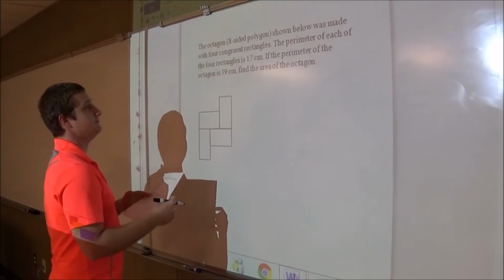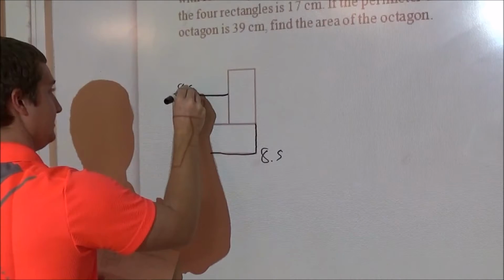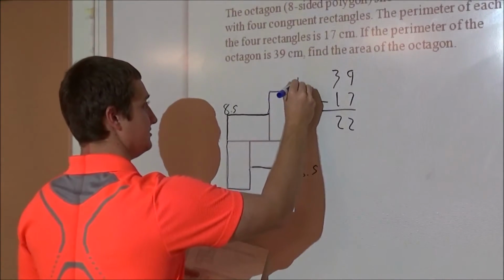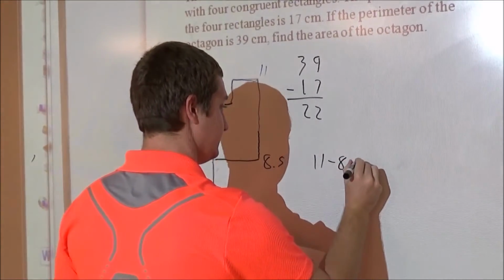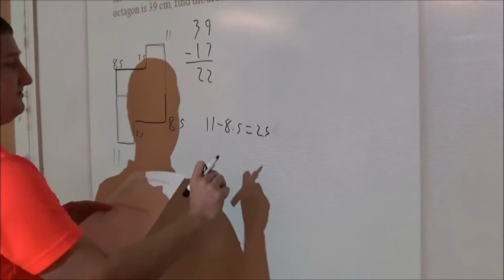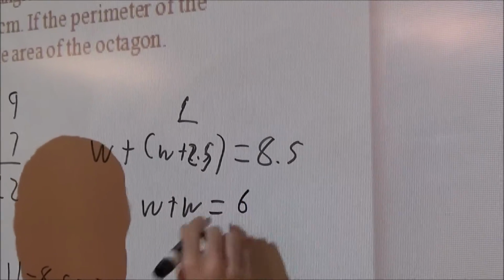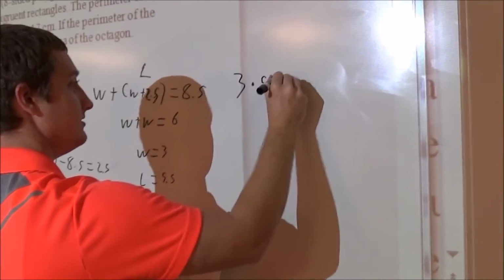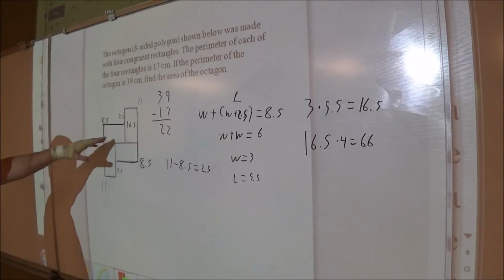Mr. Taylor Parker October 22, 2015 (Math 3190)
Mr. Taylor Parker , a Middle Grades Education major at Valdosta State University, solves a geometry problem. This video was recorded by Arsalan Wares in his Math 3190 (Algebra and Geometry for Teachers) class in the Department of Mathematics and Computer Science at Valdosta State University, Valdosta, Georgia,